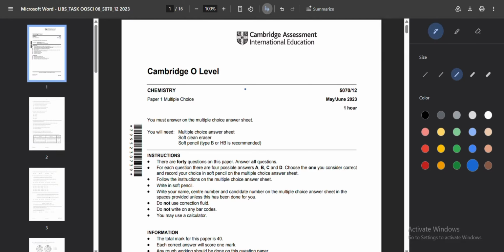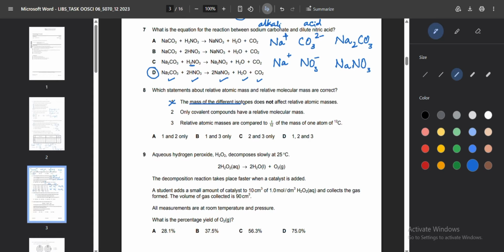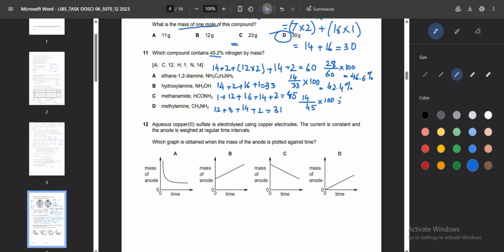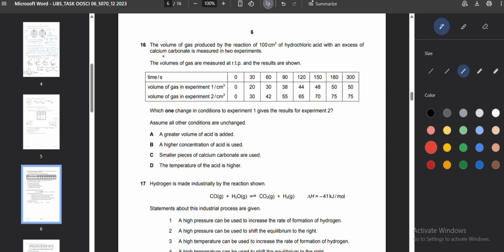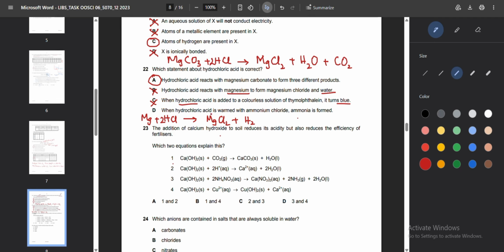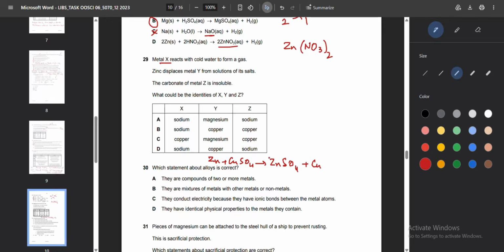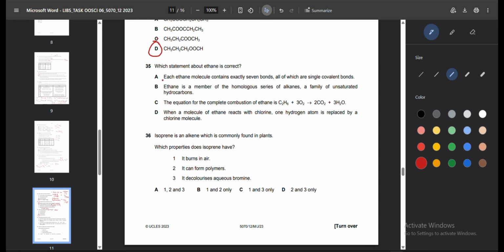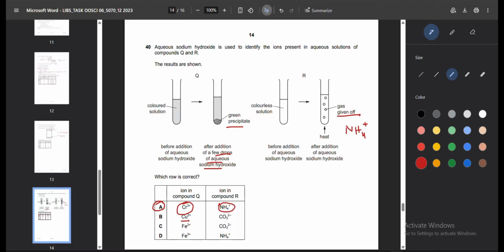O-Level Chemistry I Yearly I PAPER 1 I May/June 2023 5070/12 I Samina Nadeem